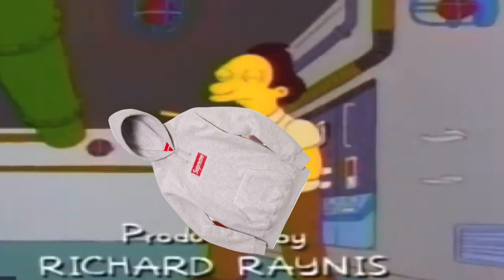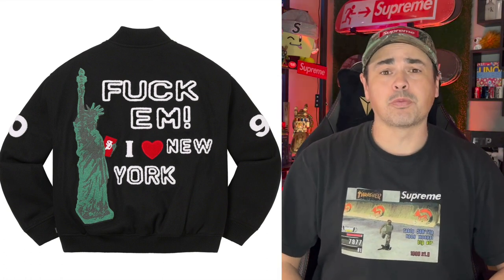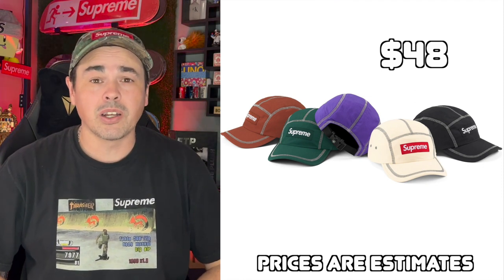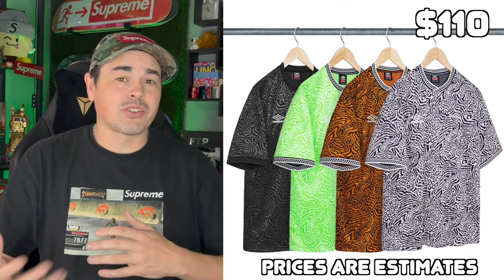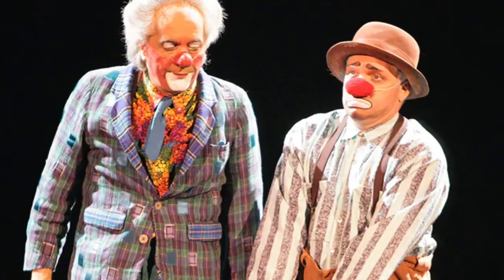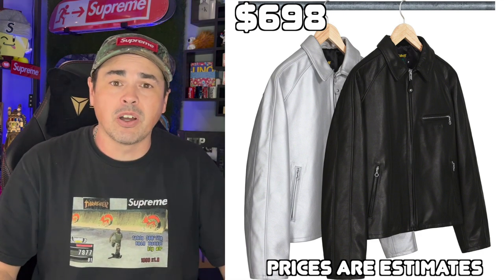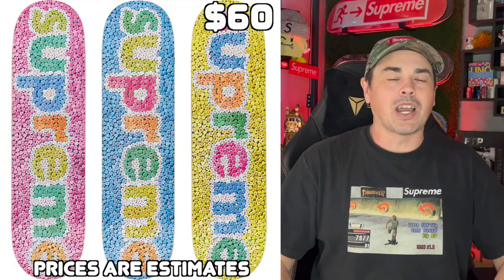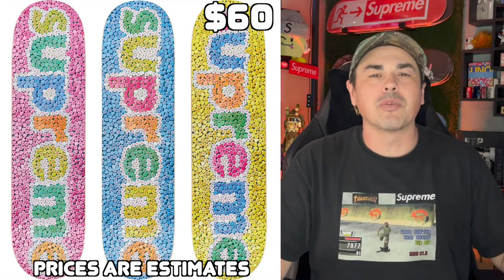CPFM & BOX LOGOS!! Supreme Week 5 Drop list.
Supreme is bringing us a new Fleece Box Logo, a Catus Plant Flea Market collab Jacket, plus the long lost Duralex Cups - This is Supreme SS23 Week 5.

If you want to cop sneakers and streetwear for retail then do yourself a favor and sign up for the discord!

supremess23 supremedroplist supremeresell supreme sb dunks supreme ss23 resell supreme drop this week supreme resell predictions